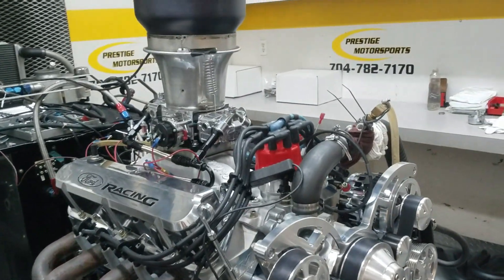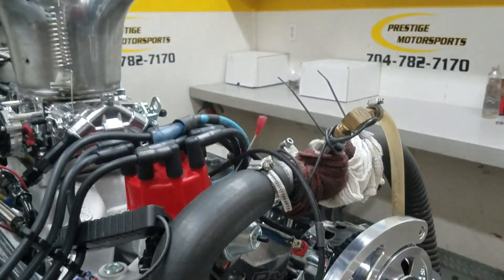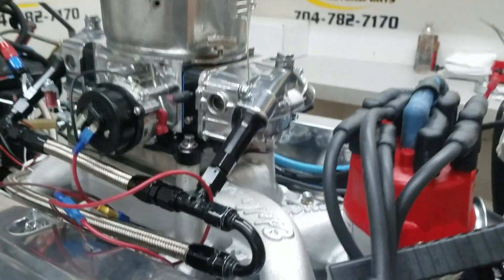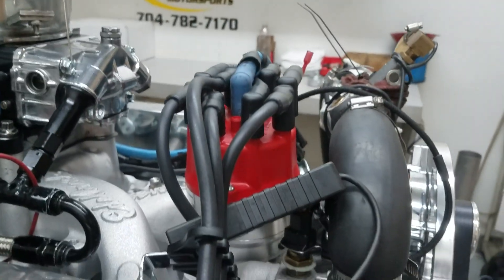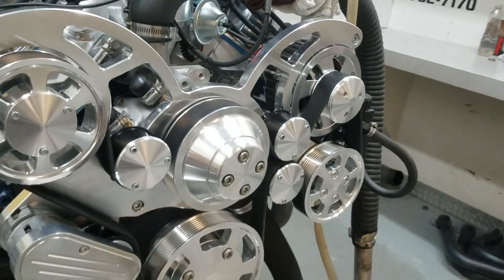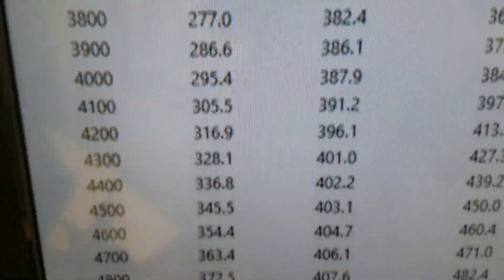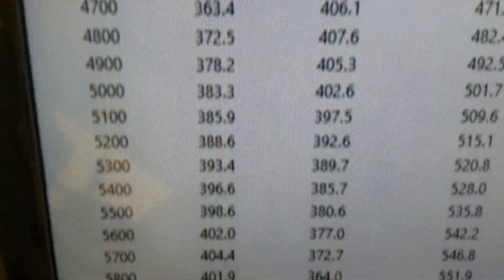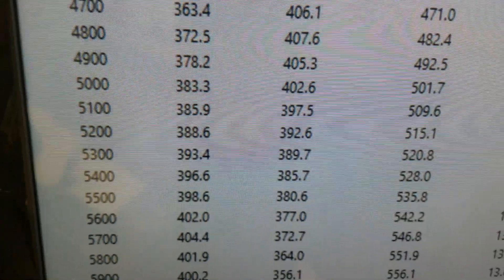Steve's 347 Ford Value Series Stroker Engine on the Dyno at Prestige - 404HP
Prestige Motorsports heads and custom hydraulic roller cam
Edelbrock RPM Air Gap Intake
Brawler Carb
MSD Ignition
CVF Racing Pulley Kit